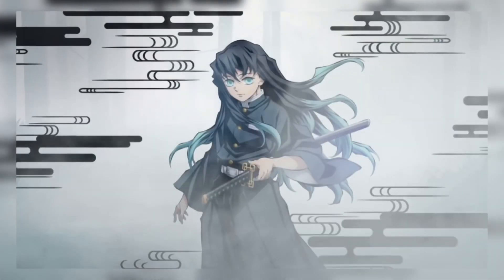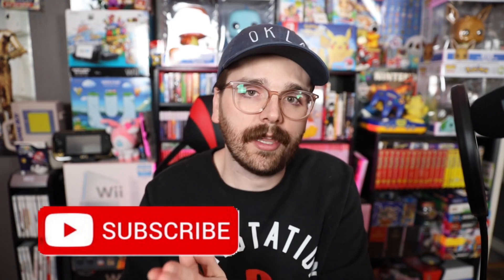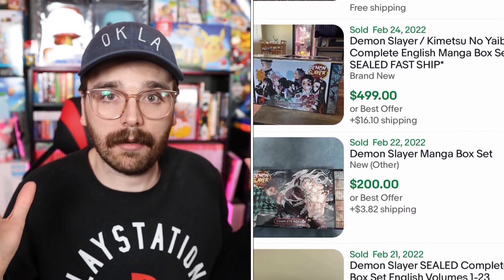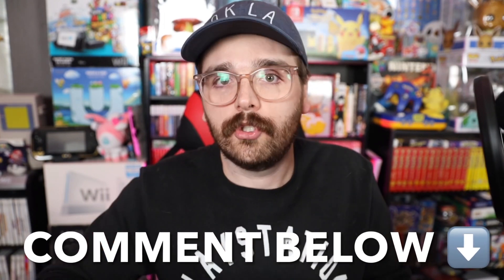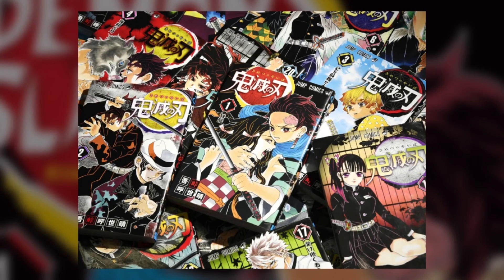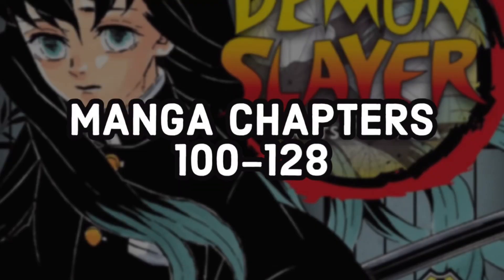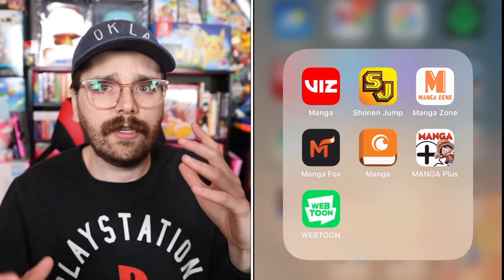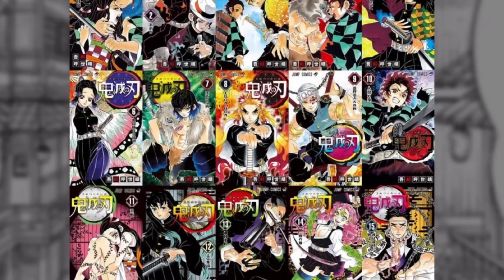Where to Read DEMON SLAYER (Season 3)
Twitter, Instagram, TIKTOK- @weebctr